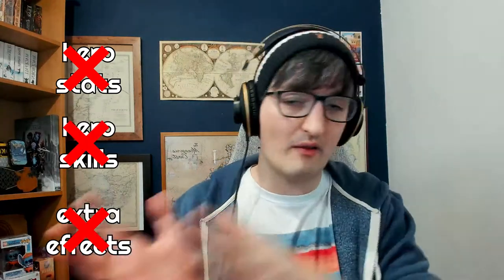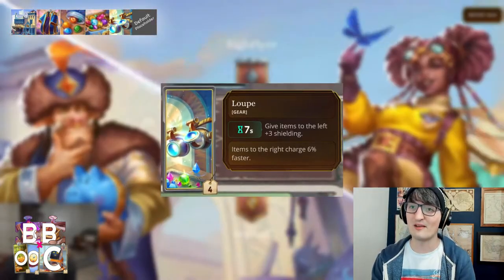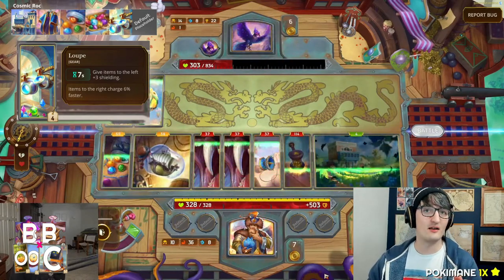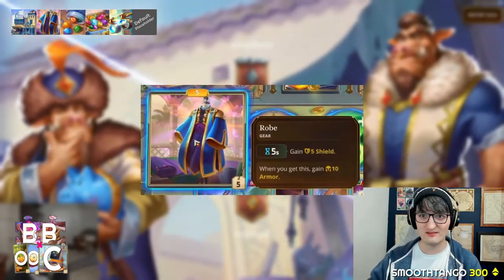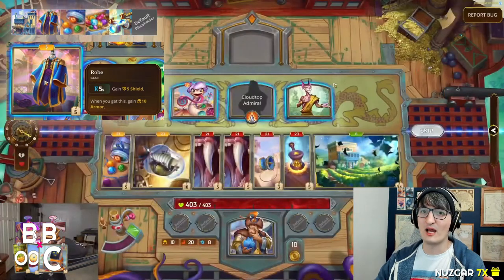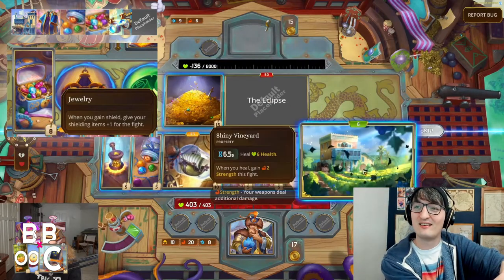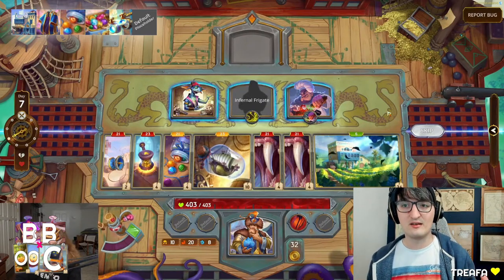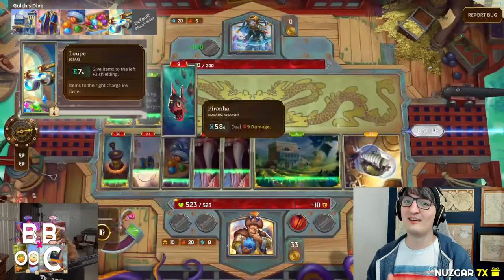Are YOU a good deck-builder? 🔸 BBOOC#1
Its Bazaar Builds Out Of Context! We find the greatest deck-builders in the community, then ask them to make a build under crazy limitations and see what they can come up with!
This time arottenpickle brings us an unlimited shielding Pygmalien using Loupe!

Timestamps
0:00 The Challenge
1:34 Loupe
4:04 Landscraper
4:54 Robe
5:58 Marbles
7:13 Jewelry
8:03 Spiky Shield
8:13 Thats a lot of numbers
9:32 The Key to Pyg
11:34 Scaling
13:01 BBOOC Rating